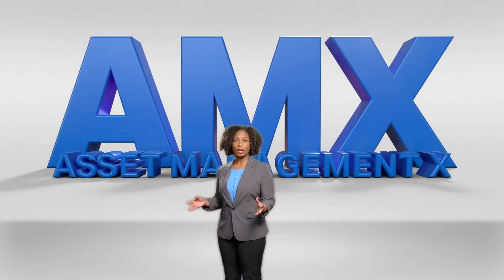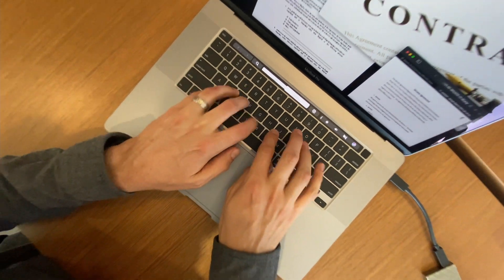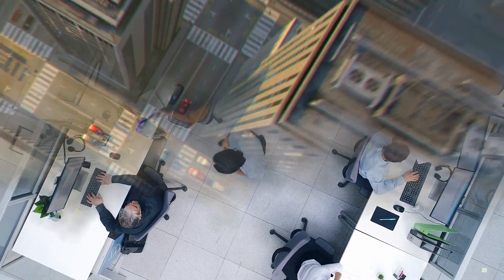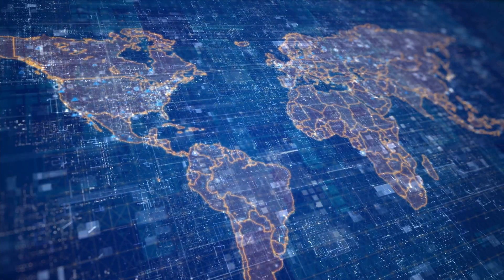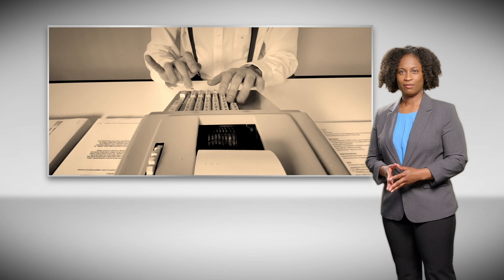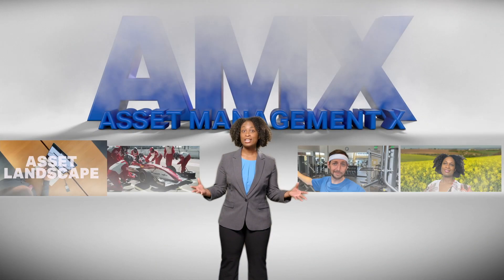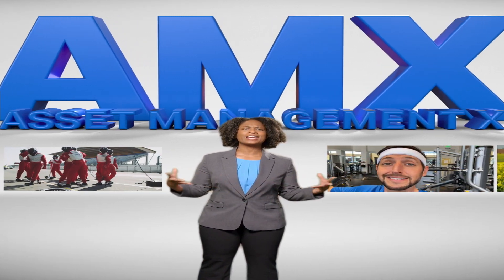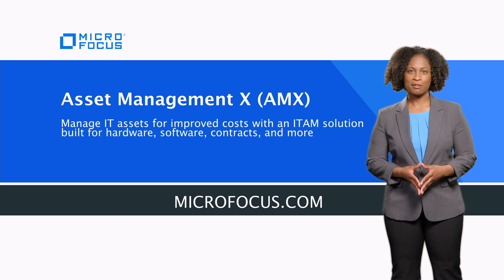Better IT Asset Management with Micro Focus Asset Management X (AMX)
Get better IT and software asset management with Asset Management X (AMX)